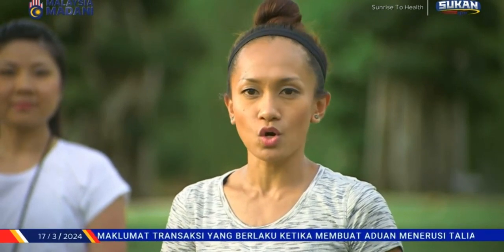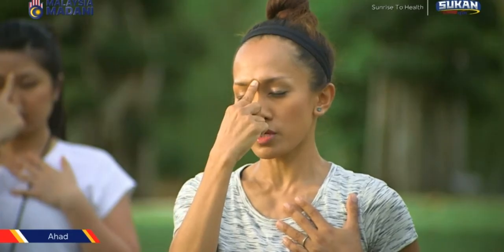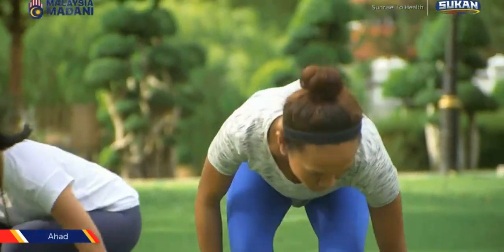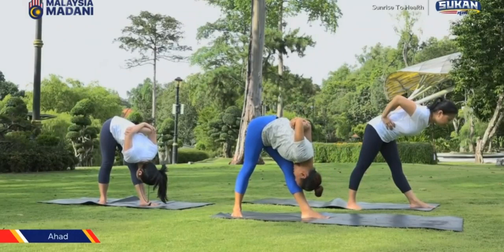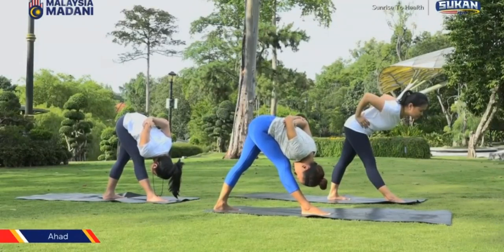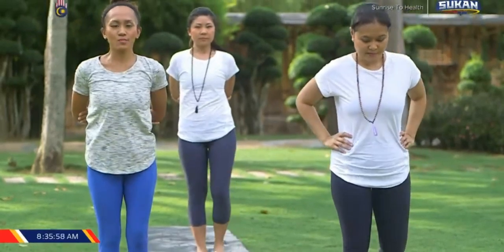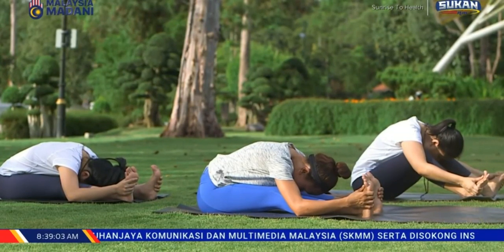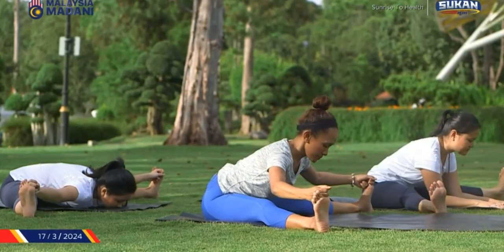Sunrise to Health - Mindfullness and The Wiser You